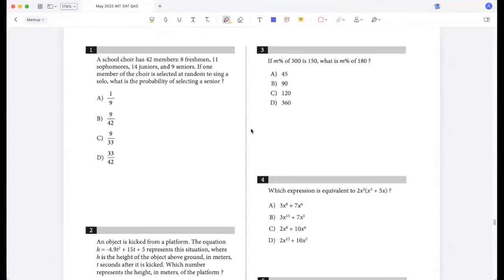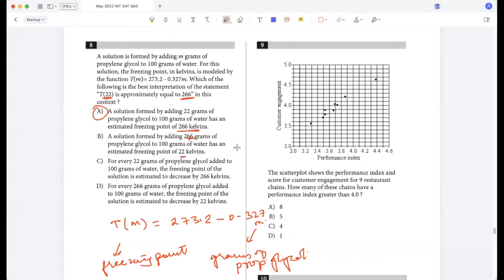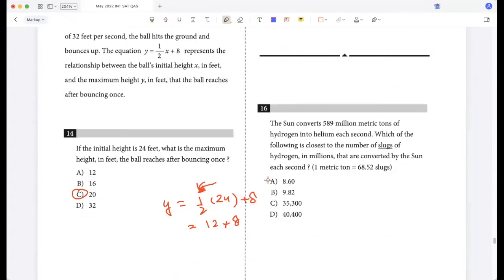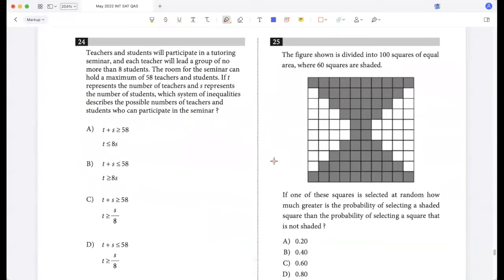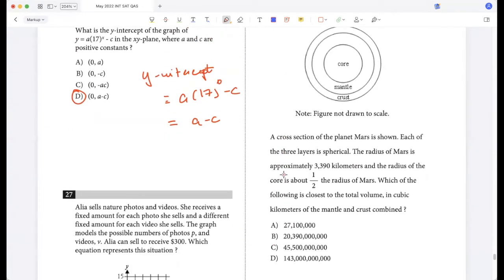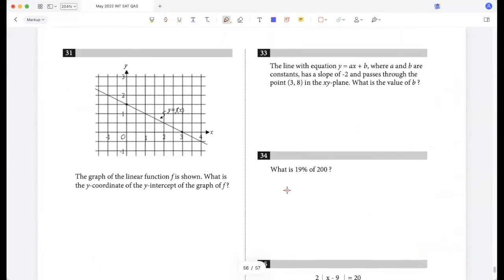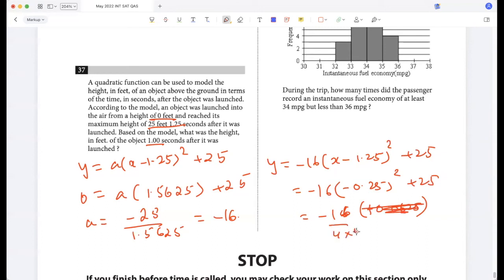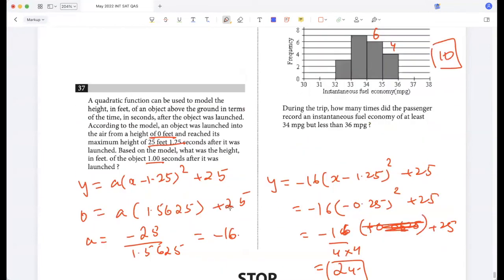May 2022 INT SAT Math Calculator (SOLVED)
Intro art courtesy Canva.
Thumbnail Photo by Rich Tervet on Unsplash